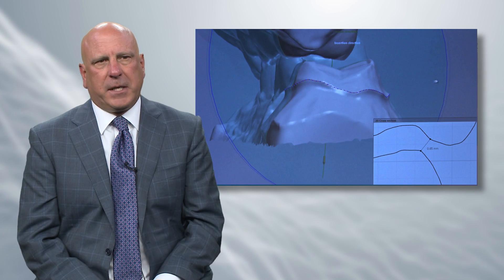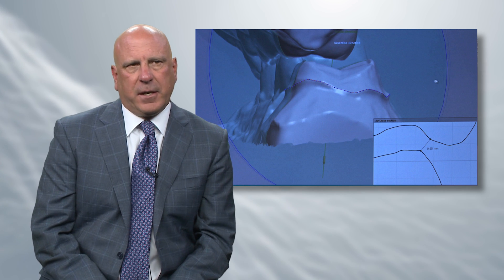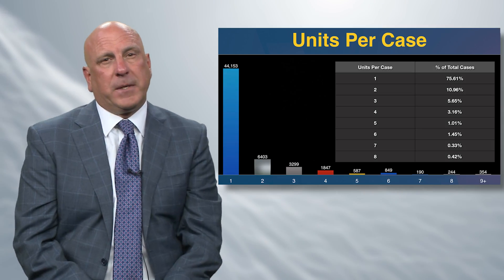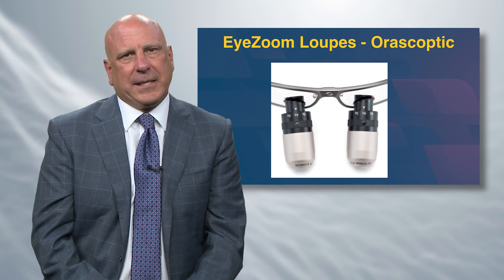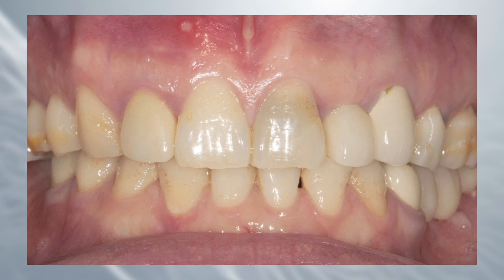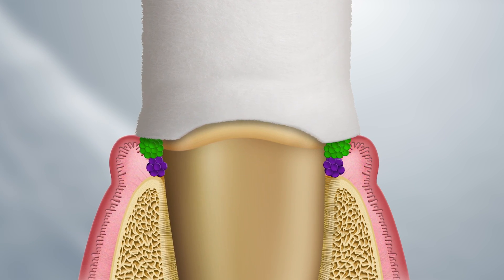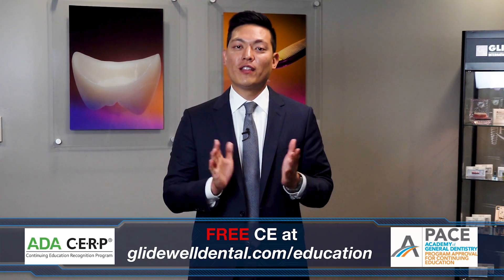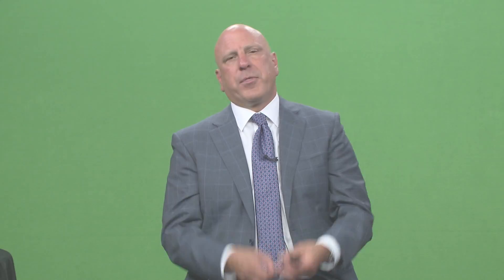How to Prepare Teeth for Crown and Bridge by Michael DiTolla, DDS, FAGD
This course preview demonstrates a predictable step-by-step technique for crown preparation that is essentially sequenced backwards from what nearly all dentists were taught in dental school. With a focus on precise margination and adequate reduction in critical areas through the use of depth cuts, the Reverse Preparation technique gives dentists a way to prepare teeth that will have their laboratory technician complimenting their preparations.

⏱TIMESTAMPS⏱
0:00 - Intro
0:15 - Overview: Why do dentists under prepare tooth?
2:07 - Ways to Get Proficient: EyeZoom Loupes - Orascoptic
4:13 - Reverse Prep. Technique previews: Anterior & Poster Tooth Preparation
6:04 - PrepSure Crown Prep Guide
7:28 - Want more FREE CE courses ?
7:53 - Bonus Material: Bonus tooth preparation tip, depth cutting burs

Learning Objectives
Understand the need for optimal tooth reduction to maximize the strength and esthetics of restorative materials.
List the types of margins and the indications for each.
List the burs needed to perform the Reverse preparation technique.
Explain the benefits of depth cuts to ensure proper tooth reduction of preparations.
Explain the benefits of electric handpicks.
Learn a preparation technique for when depth cuts cannot be used, such as replacing an existing crown.